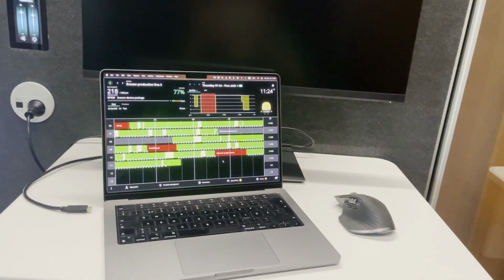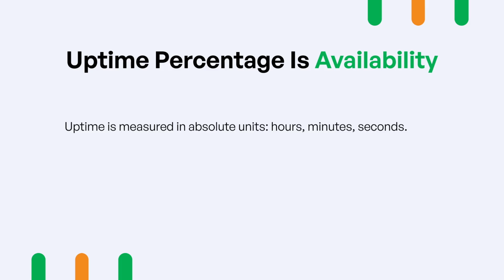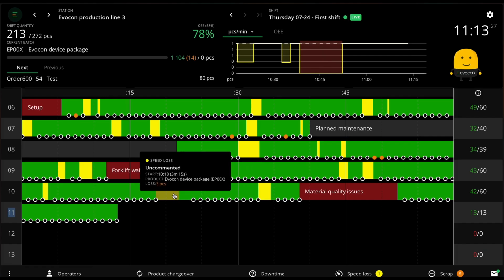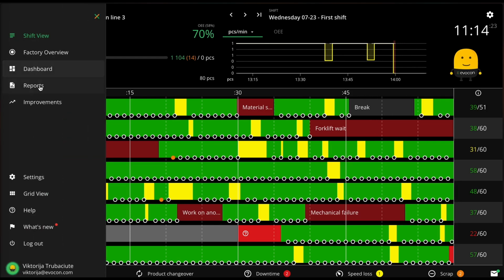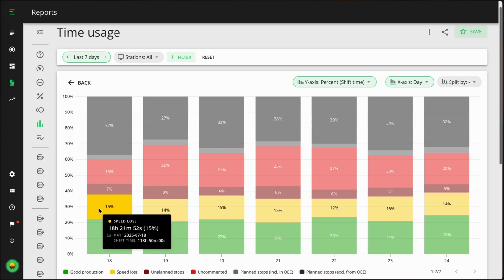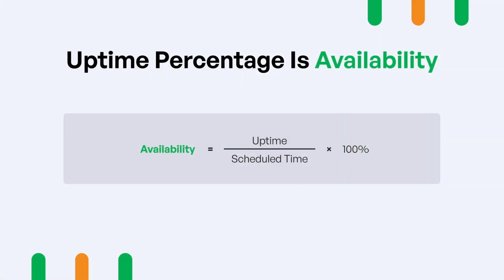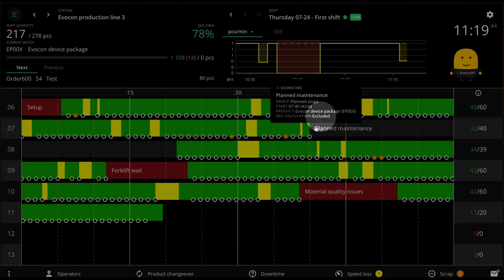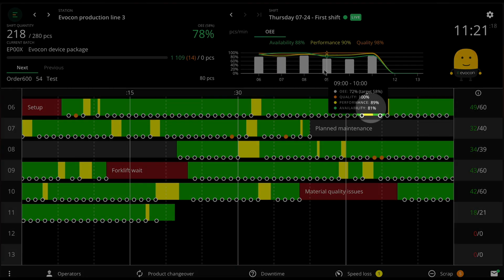How to Track Uptime in Manufacturing | Evocon tutorial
What is uptime and how to track it?

In this video, we explain what is uptime, how to calculate it and show how to track it using Evocon’s OEE software.

You’ll learn:
✔️ What is uptime and how it relates to the availability component of OEE
✔️ How to calculate uptime as percentage of time planned for production
✔️ How to see your uptime in Evocon
✔️ How to analyze uptime using Evocon’s reports
✔️ Why is it important to distinguish between shift time and scheduled time

This video provides a practical and visual guide as well as a demo of Evocon’s OEE software.

🔍 Timestamps:
00:00 - Intro
00:24 - What is uptime
00:35 - How is uptime measured
00:49 - What is uptime percentage
00:58 - How to calculate availability
01:05 - How to see uptime in Evocon ShiftView
02:13 - How to analyze uptime in Evocon Reports
02:33 - Important note: what is scheduled time vs shift time
03:45 - How to see scheduled time in Evocon